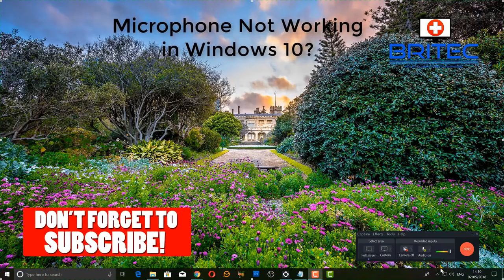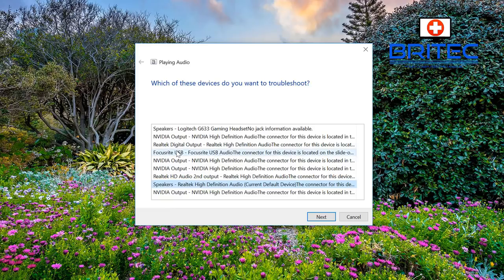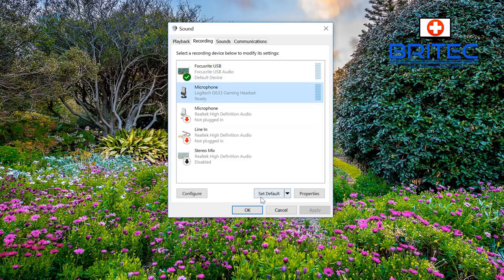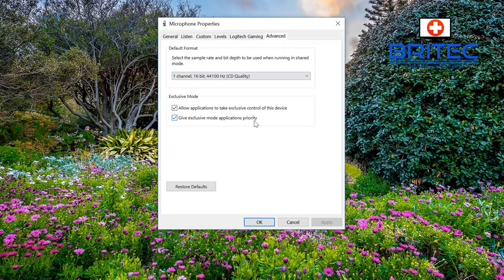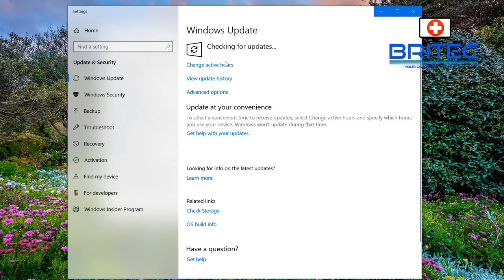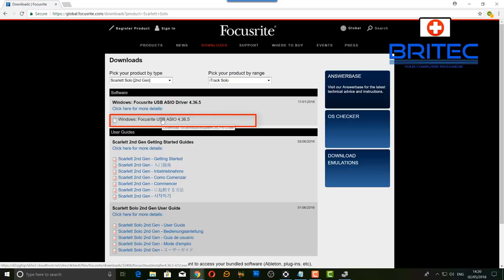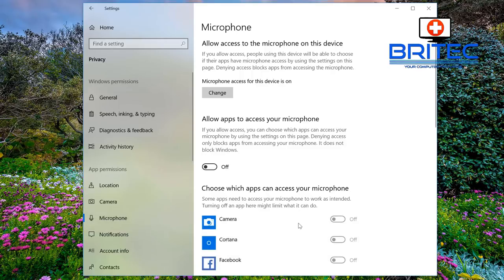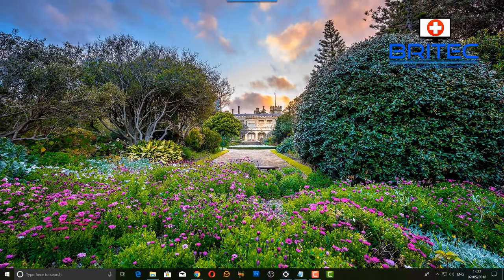Fix Microphone Not Working in Windows 10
This is a quick video on how to troubleshoot audio microphone not working after updating to windows 10. You can use these fixes for Windows 7, Windows 8, Windows 8.1 or Windows 10.

Just follow my step by step guide on fixing microphone not working and you should be able to resolve this common mic problem where you can't record audio via the microphone. Sometime you may get Windows 10 not detecting any microphones and if this is the case you can still use these fixes to resolve your microphone issue.

If you need more help with microphone not recognized windows 10 please join my forum and post all your repair questions about repairing your mic. Please title the request something like Microphone does not work in Windows 10.